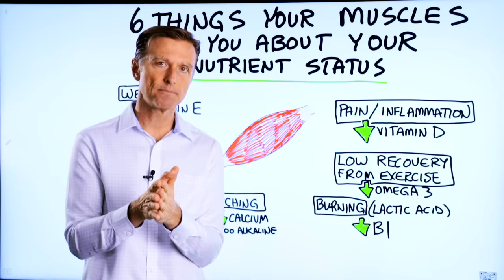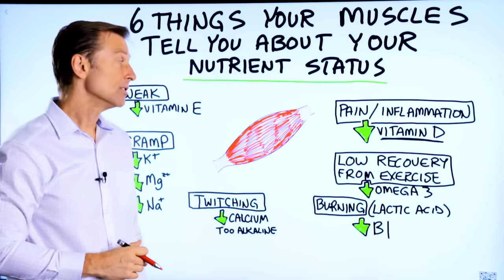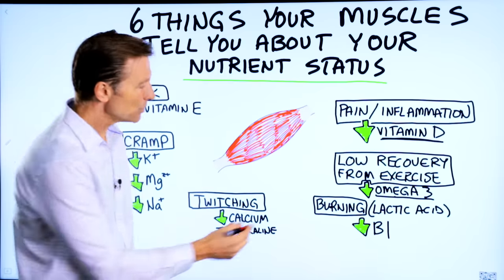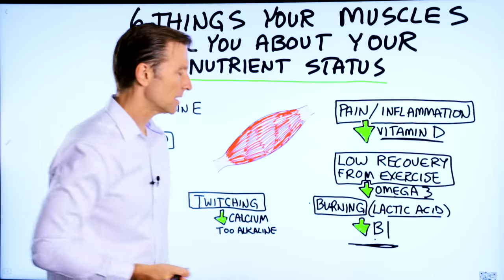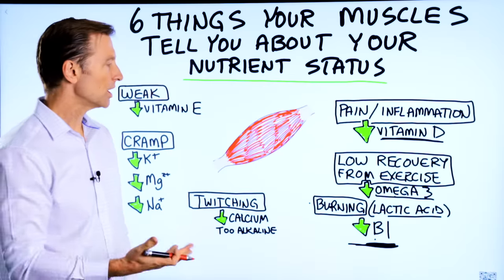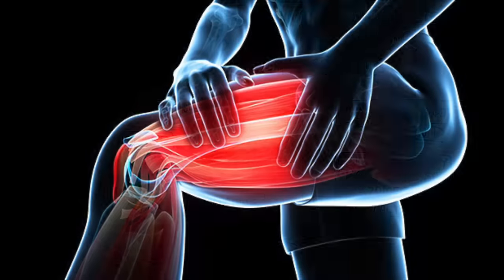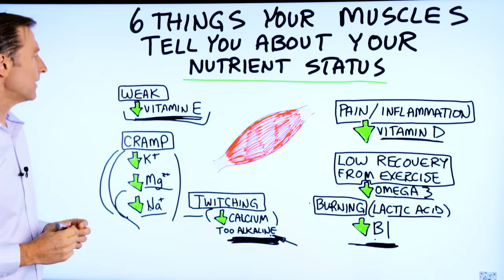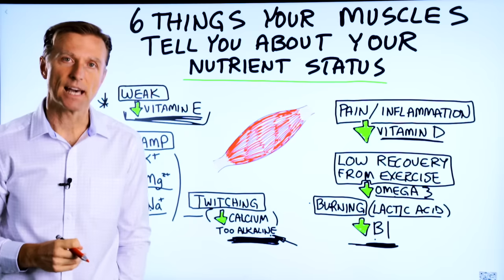6 Things Muscles Tell You About Your Nutrient Status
Are your muscles trying to tell you something? Here’s what you can find out about your nutrient status from your muscles.

Timestamps:
0:00 Your muscles and your nutrient status
0:20 Pain and inflammation
0:48 Low recovery
1:22 Burning muscles
2:22 Twitching
3:34 Cramps
3:52 Weak muscles

Today we’re going to talk about the 6 things that your muscles will tell you about your nutrient status. This is a very important video for those who have any type of problem with the muscles. The muscle is an organ, and it’s a great indicator of all sorts of nutrient deficiencies in the body.

6 things your muscles tell you about your nutrient status:

1. Pain and inflammation (especially low back pain)
This could be a vitamin D deficiency

2. Low recovery from exercise
This could be an omega-3 fatty acid deficiency.

3. Burning in the muscles (or restless leg syndrome)
This could be a condition called lactic acidosis, where there is too much lactic acid in the muscles. This could be a vitamin B1 deficiency. Nutritional yeast may help as well as avoiding refined carbs and sugar.

4. Twitching or tetany
This could be a low calcium situation. You could take calcium (not calcium carbonate) but, if you’re doing enough calcium foods, it could be that you’re too alkaline. If you’re too alkaline, you could try taking apple cider vinegar.

5. Cramps
This could be a potassium deficiency, magnesium deficiency, or a sodium deficiency. You may need salt or these electrolytes.

6. Weak muscles
This could be a vitamin E deficiency. The type of vitamin E that you may need is called tocotrienols.

I hope this helps you better understand what your muscles are trying to tell you about your nutrient status.